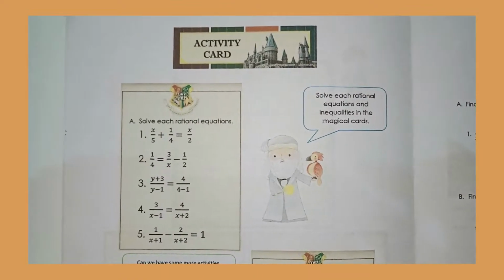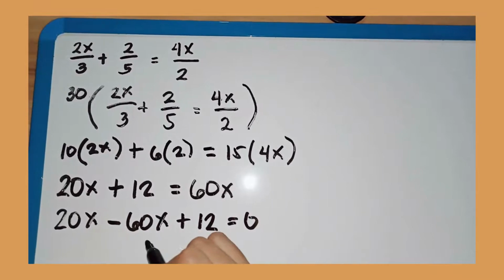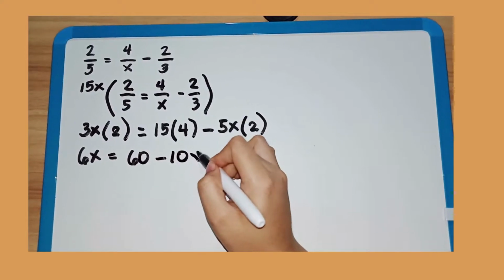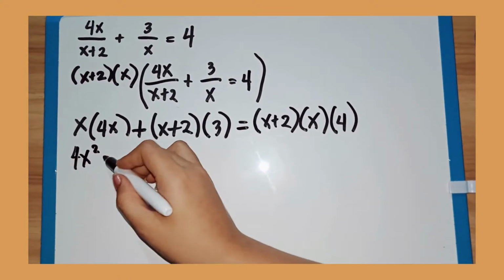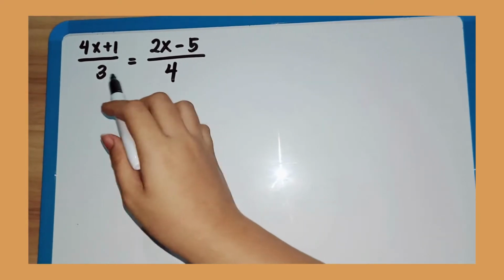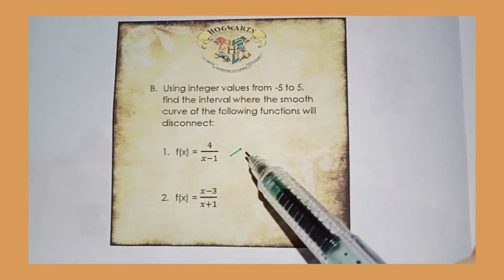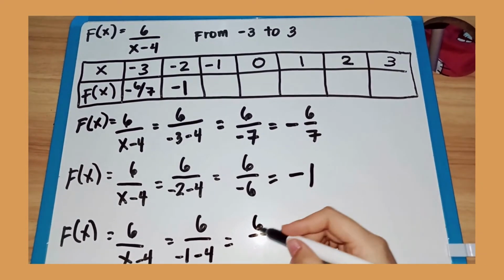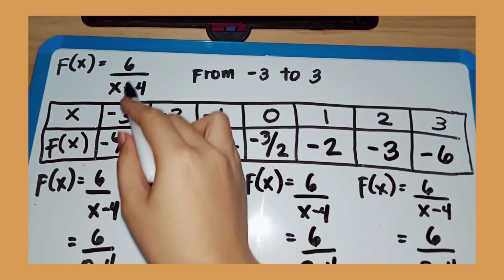Solving Rational Equations and Inequalities